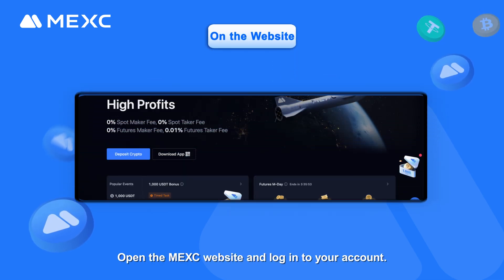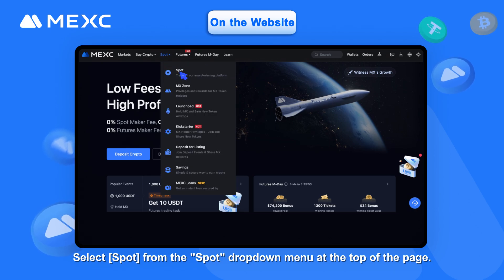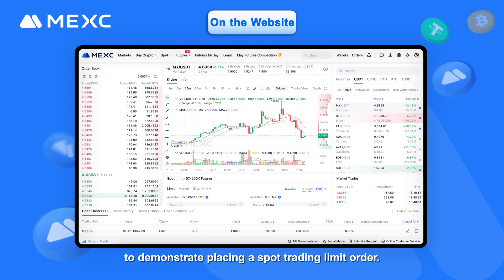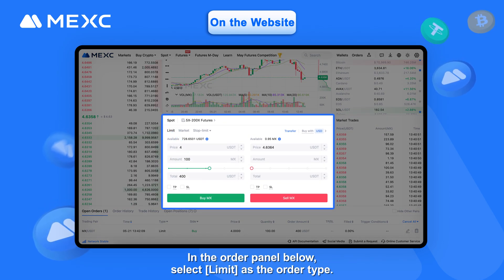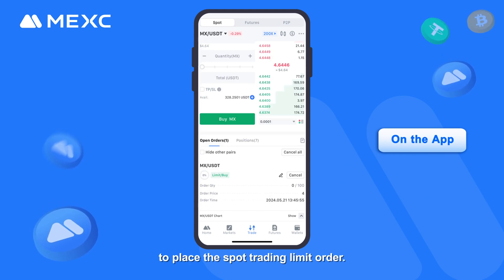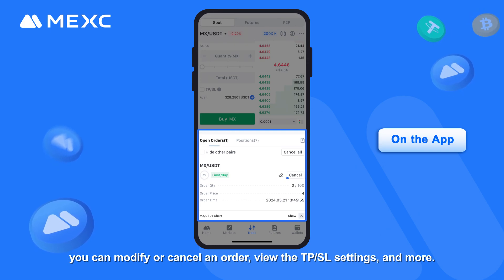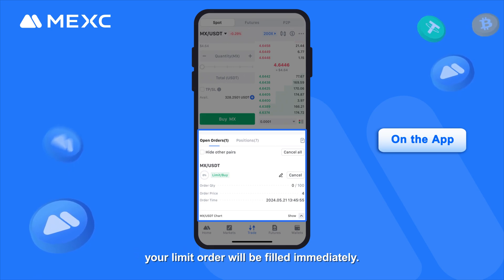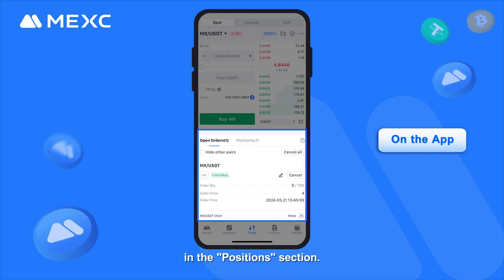Spot Trading Limit Order Tutorial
This video will show you how to place a spot trading limit order on MEXC.